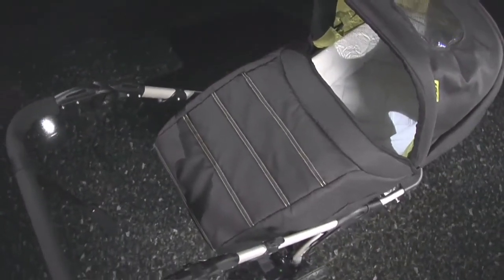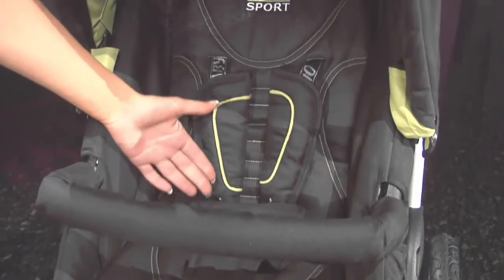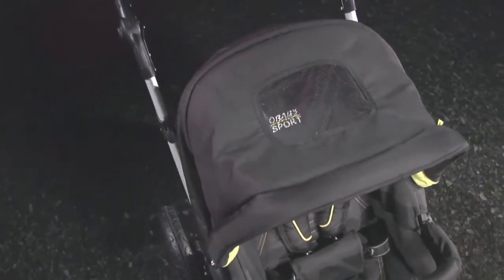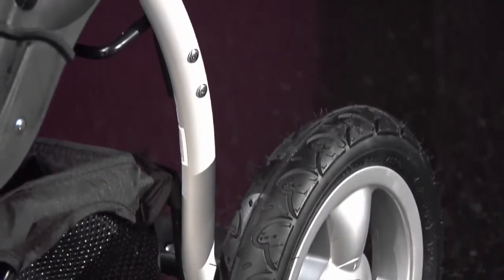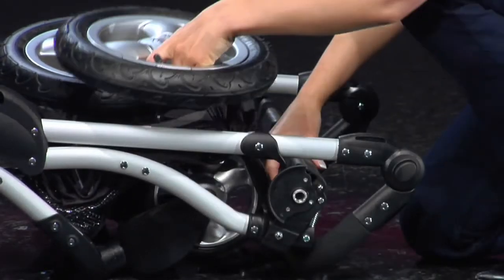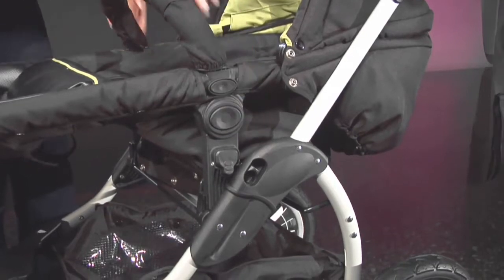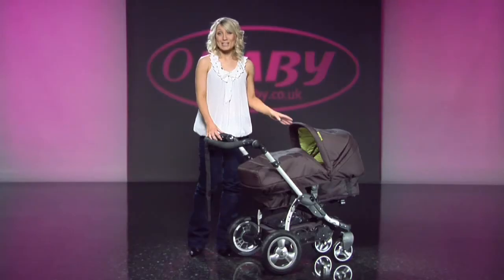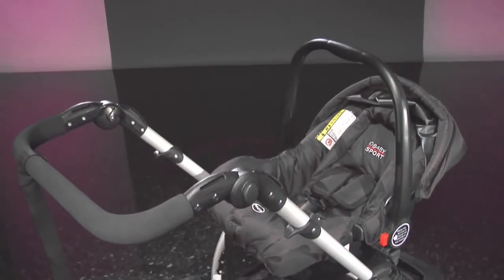OBaby Zezu Pramette (Kiddies-Kingdom.Com)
OBaby Zezu 2-in-1 Pramette:
With the comfortable all-in-one carrycot and seat unit, the ZeZu from Obaby effortlessly changes from a pram into a stroller.

Front or rear facing options, and the additional easy click car seat (Not Included) adds the versatility and convenience of a travel system.
Quick release pneumatic wheels means this pramette takes up even less space in your boot.

Features:

Multi position seat unit
All-in-one carrycot and seat unit, changes easily from pram to stroller
Easy click car seat (Not included)
Adjustable 5 point harness
Detachable hood
Removable harness pads
Fully adjustable comfort foam handle
Easy to remove bumper bar
Versatile front/rear facing options
Quick release pneumatic wheels
Sporty lockable front swivel wheels
Large coordinating shopping basket
Apron, wrist strap and raincover included
Folds easily for storage
Suitable from birth
Weight: Pramette 14.7kg
Dimensions:

Open 105 x 100 x 60cm
Folded 57 x 95 x 60cm